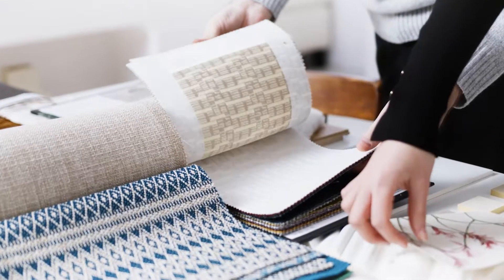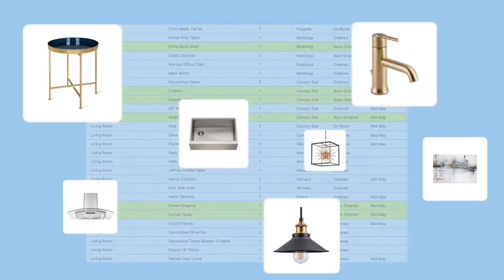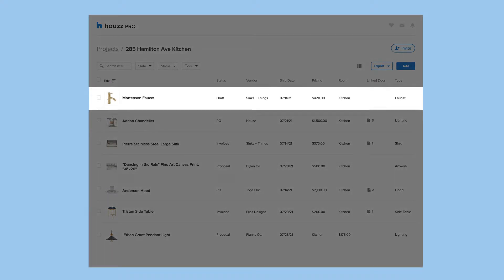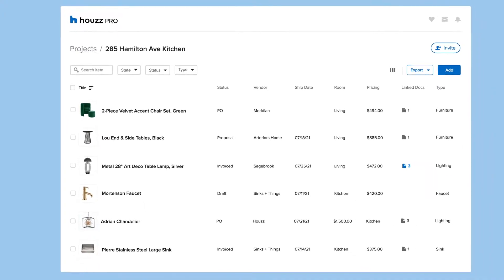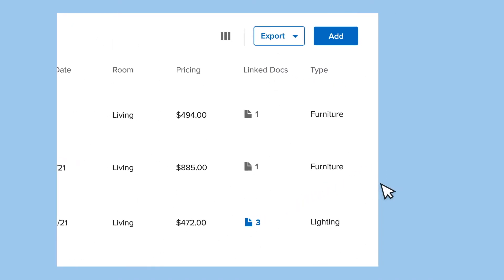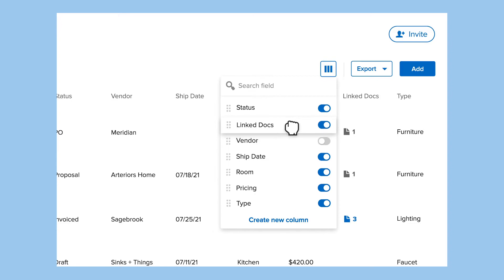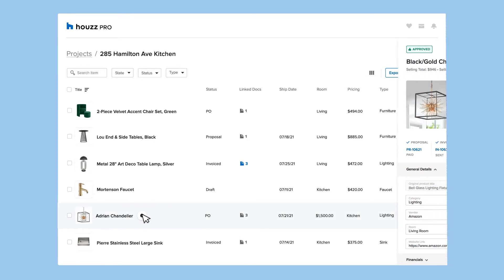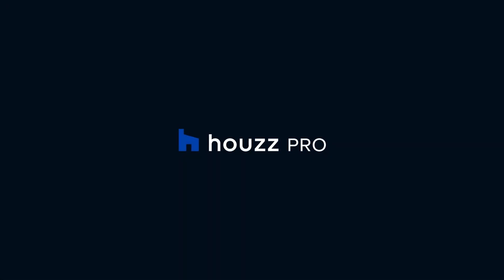Houzz Pro: Project Tracker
The Houzz Pro Project Tracker organizes all the products for each and every design project in one, central location, making it easy to see where each item stands, and what needs to be done next.